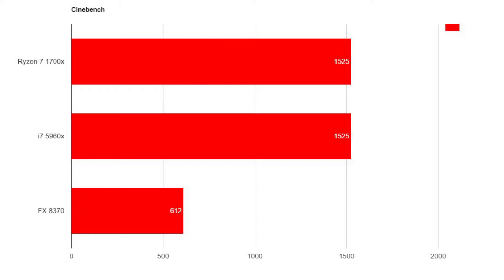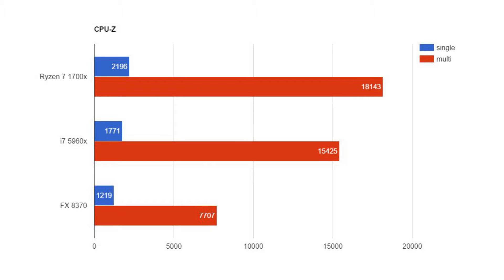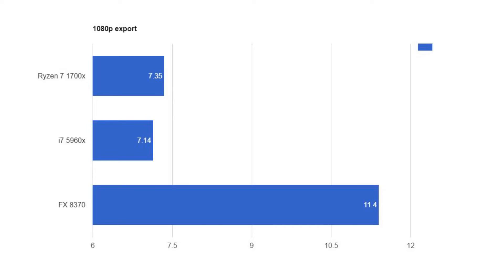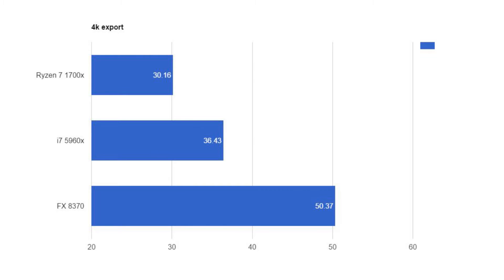Ryzen 7 1700x Benchmarks!!! (vs 5960x vs 8370)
AMD is back! TLDR Ryzen is very powerful for content creation
Tests: CPU-Z, Cinebench R15, Adobe Premiere Elements 15 (1080p/4k) exports